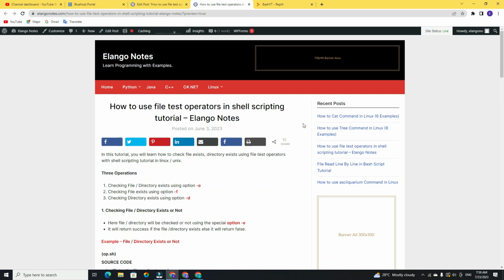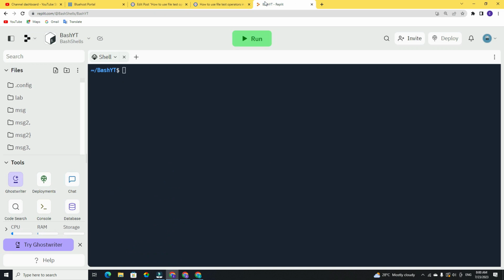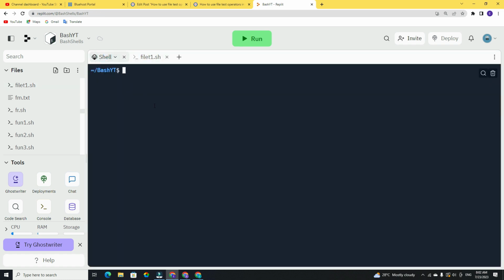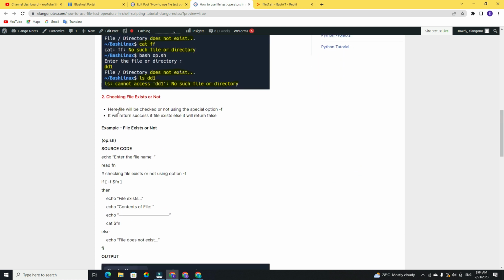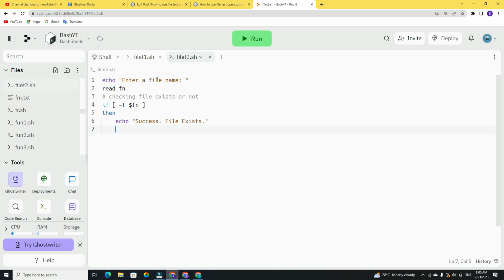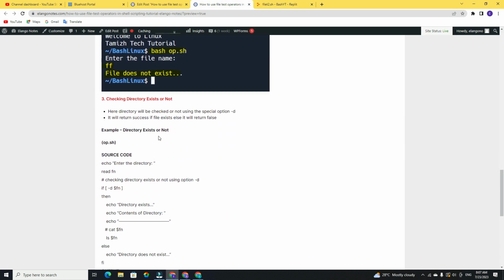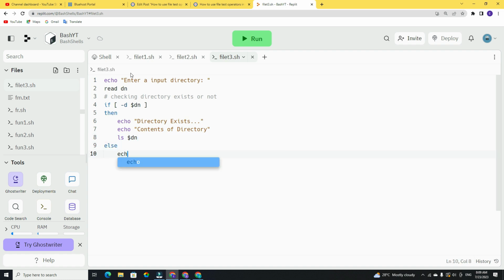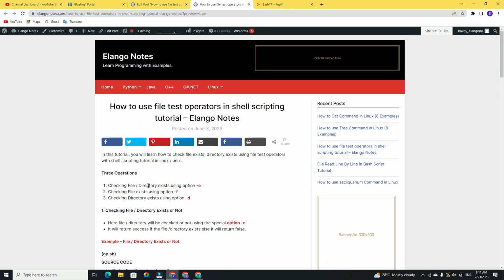Shell Script Tutorial: File Test Operators in Bash Linux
file test operators in shell script | linux tutorial | bash scripting tutorial
     This is the linux for beginners video about how to use different file test operators in shell script (bash) linux operating system with program examples. This video covers the following
1. Checking File or Directory in Linux using option -e
2. Checking file exists or not in linux using option -f
3. Checking directory exists or not in linux using option -d